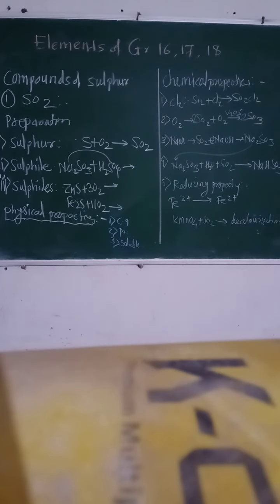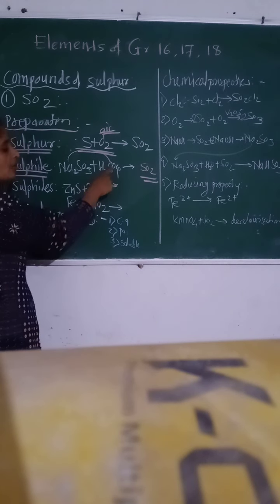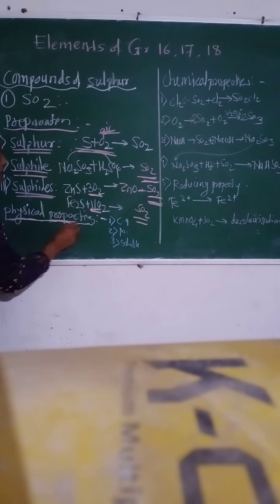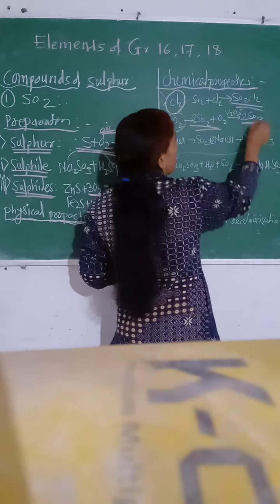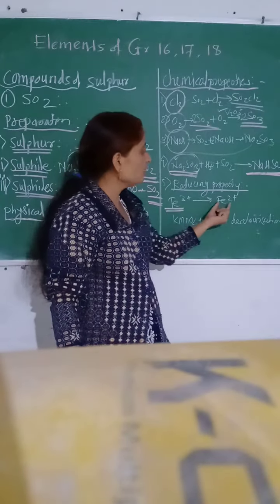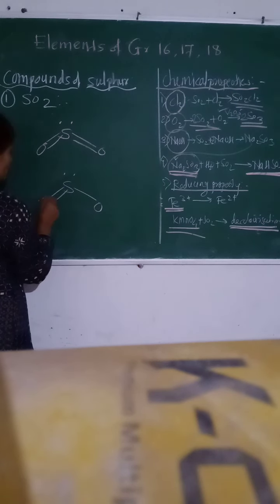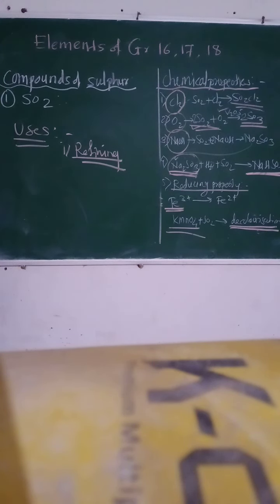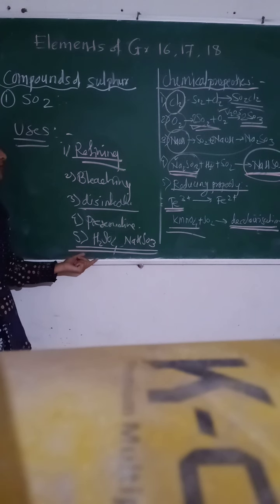Sandhya Palve. Elements of Gr.16,17,18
Sulphur dioxide